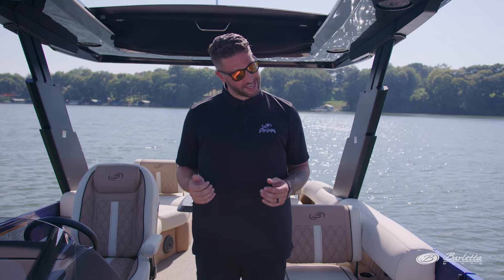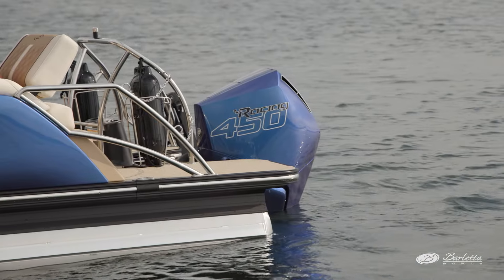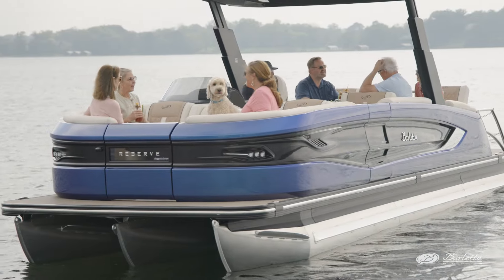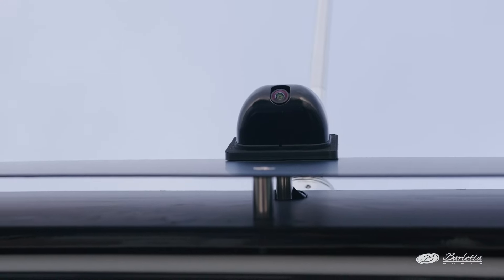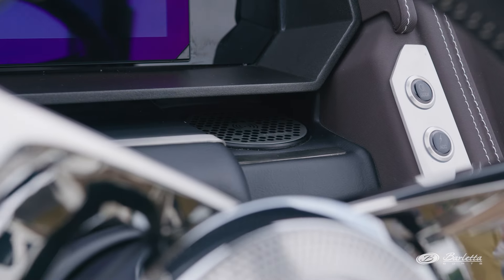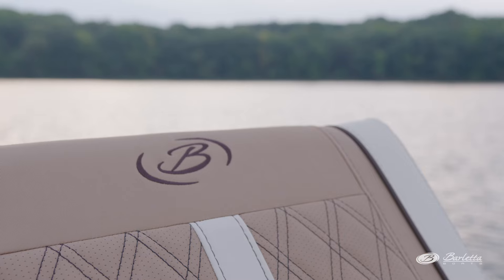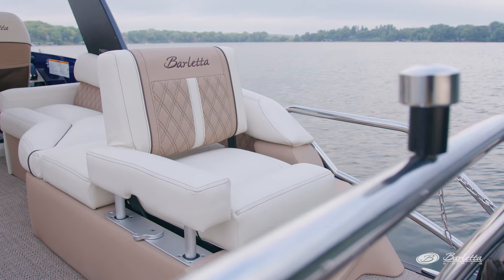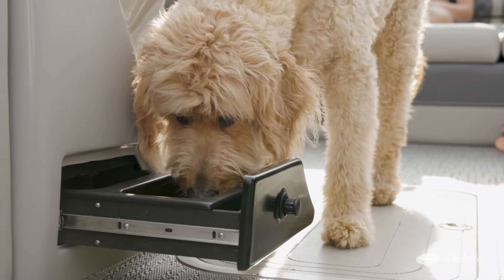Reserve 26M Walkthrough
2024 Barletta